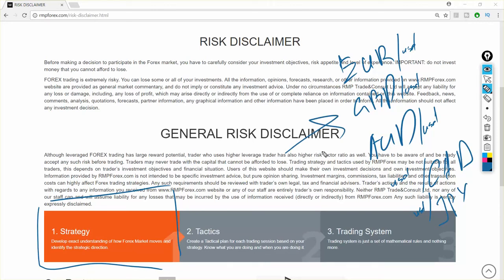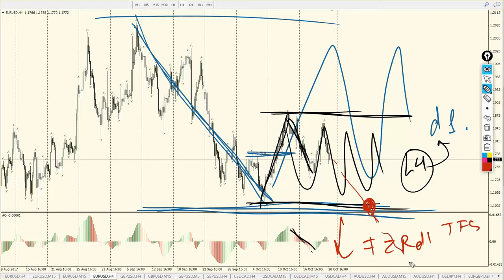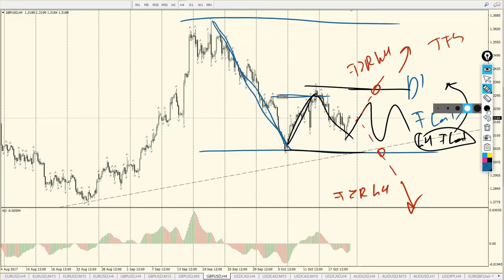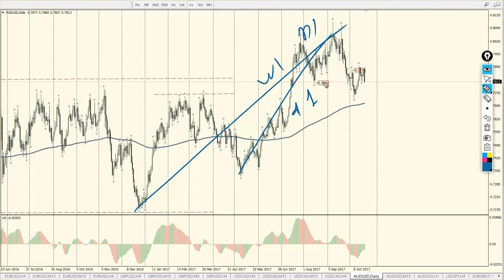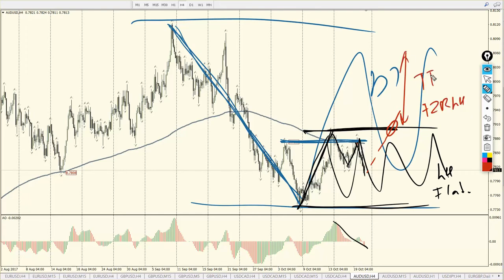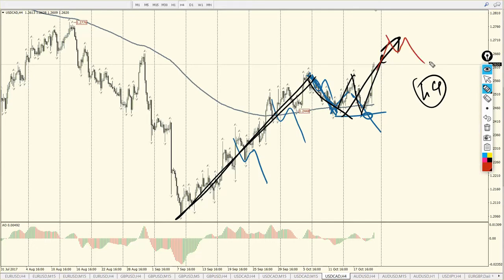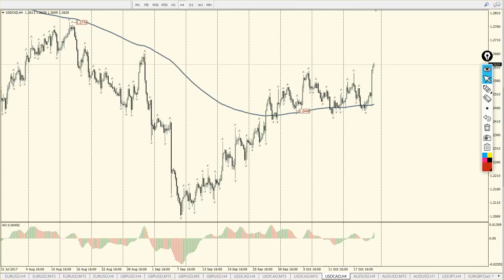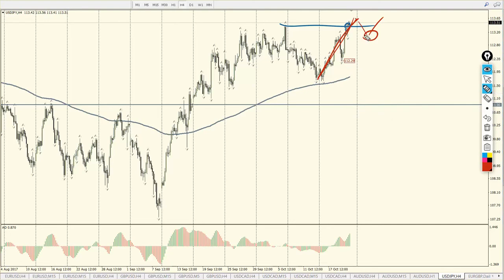Forex Trading Weekly Review - 22.10.2017 (EURUSD, GBPUSD, AUDUSD, USDCAD)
EURUSD currency weekly review: On d1 and w1 level this pair is back to the flat phase. New reference points are created. On h4 impulse down is finished.

GBPUSD currency weekly review: On d1 and h4 level this pair is also back to the flat phase. New reference points were created

AUDUSD currency pair weekly review: This pair is back to the flat phase of d1 and weekly level. New h4 reference points were created. Forex trading is happening inside flat  phase of h4.

USDCAD currency pair weekly review: An FZR down of weekly time-frame happened. New reference point is created, and this pair is currently in flat phase of h4.

USDJPY currency pair weekly review: Monthly, weekly flat phase is at the moment. On d1 time-frame we have an FZR of d1 and a new pivot point that is protecting the trend up. Trend phase up will proceed until this pivot is broken.